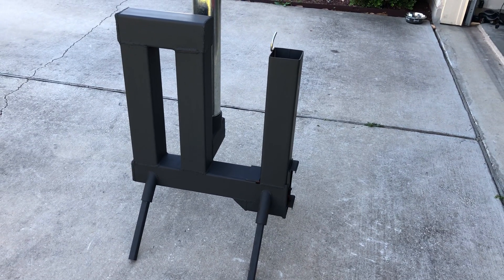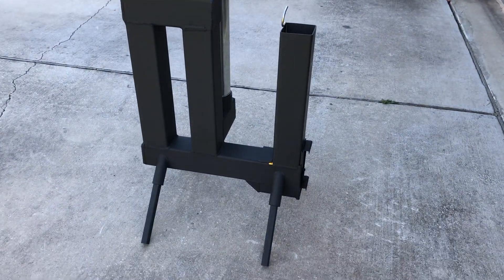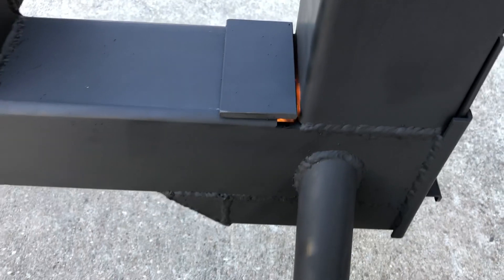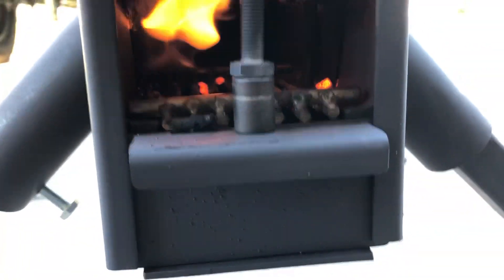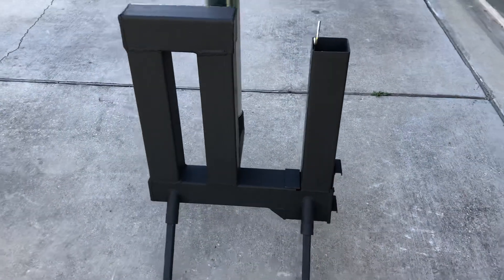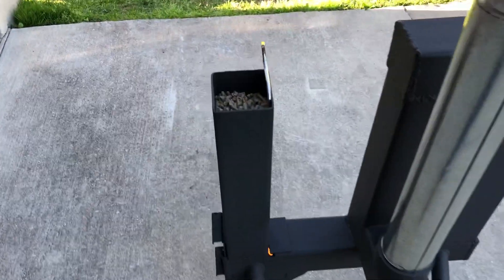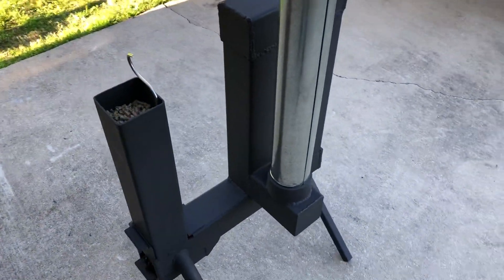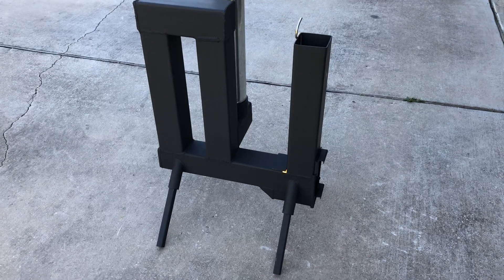Gravity fed wood pellet rocket stove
I used David S.’s gravity fed pellet heater design and tweaked a few things. This is a totally electric-less gravity fed wood pellet stove. It’s made to heat a shop or hot tent, and can even be used in a house for heating. I built it to be used when I’m camping for cooking and heating a tent.

This heater would also work well in a tiny house and could be made more compact if needed. The stove will also run in wood chips, sticks, or other types of bio mass.

This heater ended up running for about 5 hours on a full hopper of pellets. I was using green Supreme pellets from tractor supply.